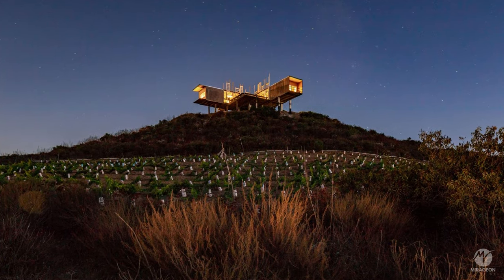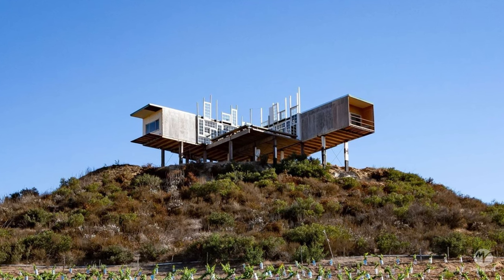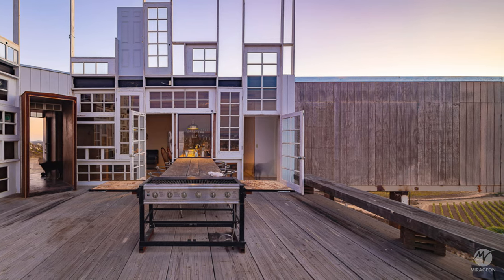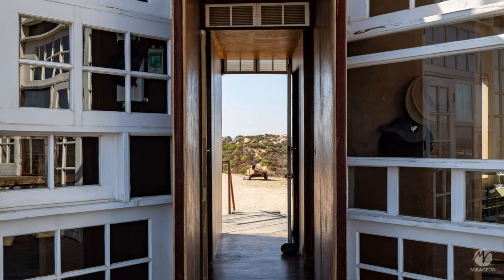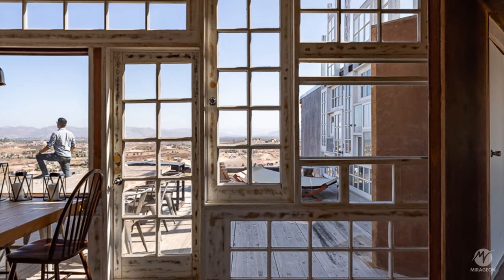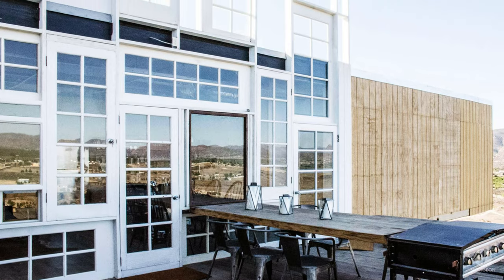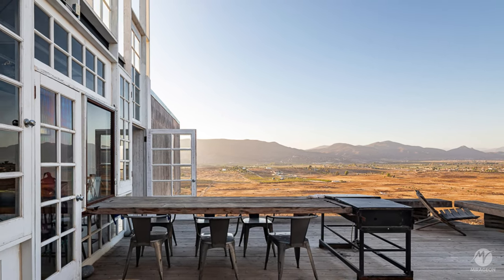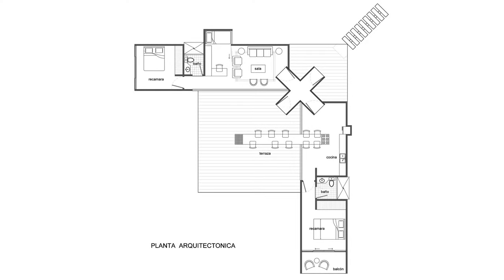Flying House for Observing and Investigating the Landscape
Casa Elias is a temporary house located in Valle de Guadalupe, Baja California, Mexico, a region known for its high real estate speculation. This unique house was designed to accommodate the owners and developers of a future project in the area, who are not originally from the region. However, its function goes beyond being just a temporary residence. It is an observation and research station of the landscape, establishing an intimate and inevitable relationship between the developers and the land.

Built on the highest point of one of the three hills that make up the project area, Casa Elias features an elevated structure supported by stilts, providing a panoramic view and leaving the land practically untouched for future constructions. To be functional and at the same time in tune with its symbolic context, the house was built with prefabricated and assemble-able structures from old classrooms.

A unique feature of Casa Elias is how the sections of the classrooms were joined at a ninety-degree angle, creating a contemplation terrace between the two volumes. The wall-less faces were clad with second-hand recycled doors and windows from the United States, arranged vertically and horizontally like a puzzle that fits perfectly, without cuts, even when they generate protrusions at the room level. The old windows and doors that rise above the roof level provide shade to the terrace, making it habitable, dynamic, and protecting it from the sun.

Casa Elias is an example of a project that harmonizes with the landscape, respecting the nature and contextual phenomena of the region, such as seasonal migration and the transient aesthetics of another country. This video is a unique opportunity to get to know and explore this incredible temporary house that combines architecture, functionality, and symbolic context in perfect harmony with Valle de Guadalupe.

Project Name: Casa Elias
Architects: Alejandro D'Acosta / TAC
Location: Valle de Guadalupe, Baja California, Mexico
Area: 102 sqm / 1,098 sqf
Design Team: Christian Ceseña, Laura Zertuche, Miguel Cuesta, Fabiola Barraza
Client: Elias Hannono
Construction: Alejandro D'Acosta, TAC
Landscaping: Alejandro D'Acosta
Interiors: Martina D'Acosta
Photography: Onnis Luque